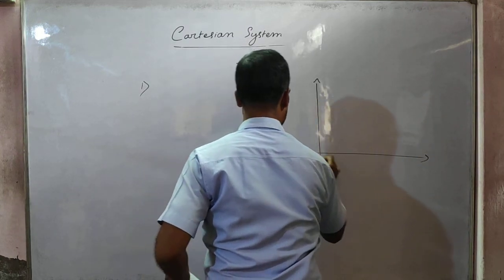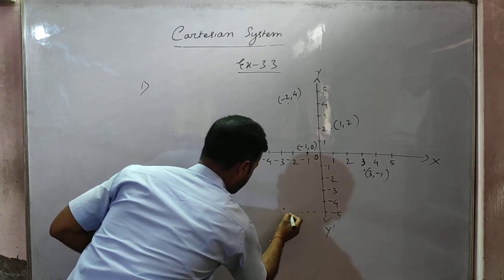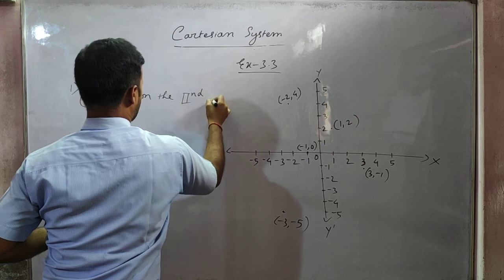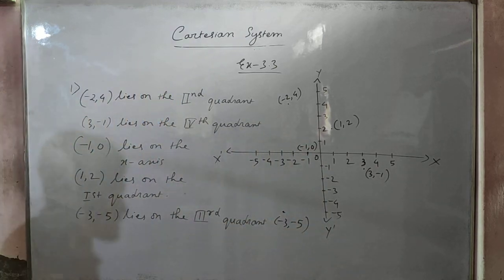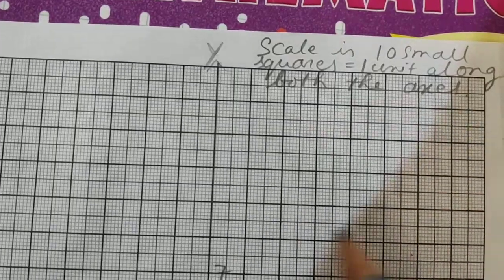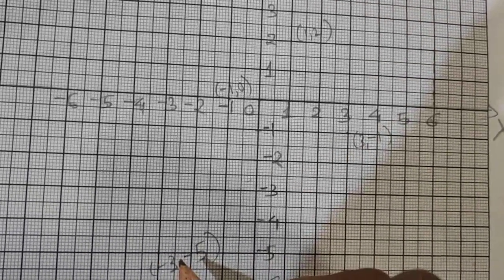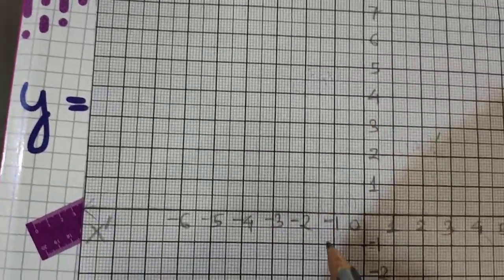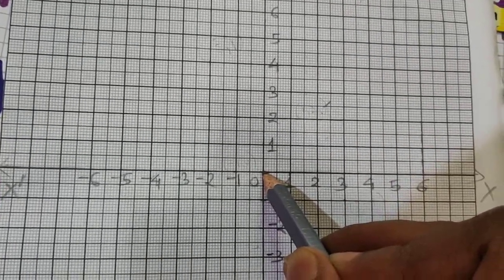Class 9 NCERT Chapter-3 Coordinate Geometry Ex-3.3